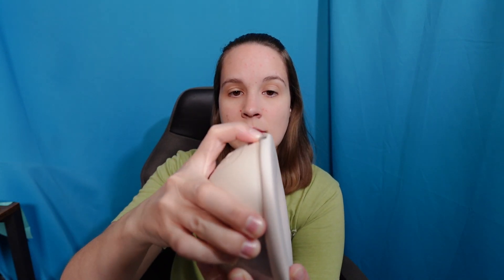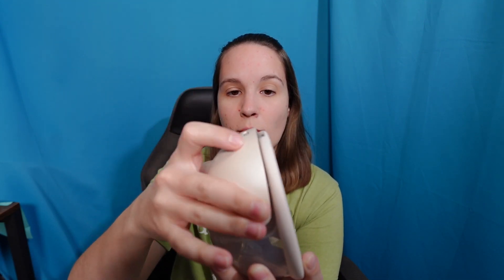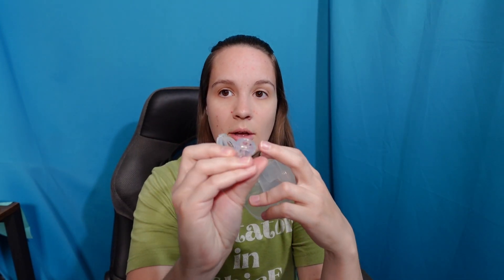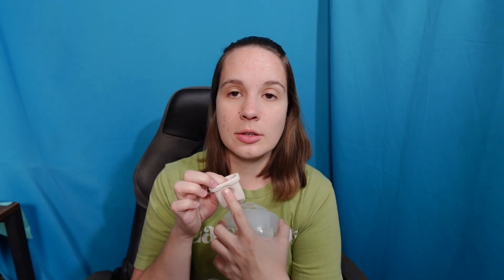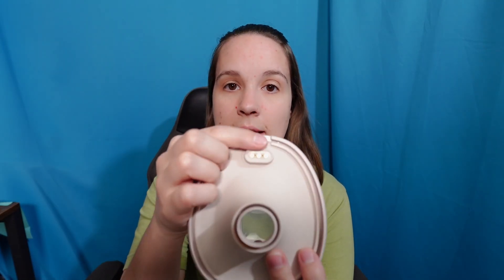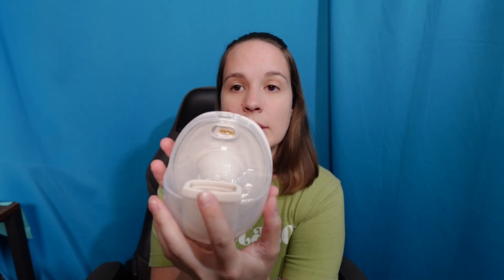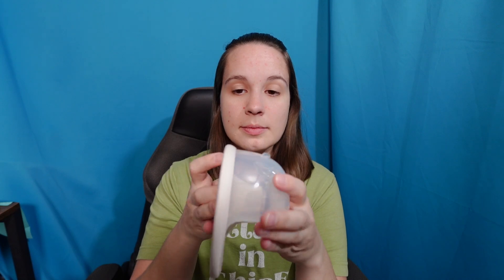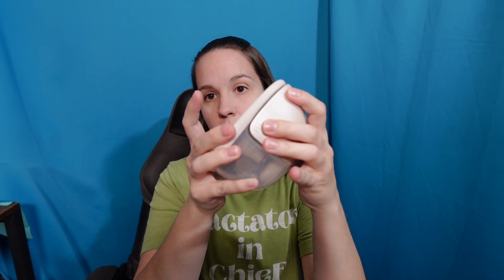Eufy S1 Pro: Master Assembly & Disassembly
Master the Eufy S1 Pro: Easy Assembly & Disassembly Tips!

Learn how to effortlessly set up and take apart your Eufy S1 Pro breast pump. Our expert guide covers essential steps, and effective tips to keep your pump running smoothly. Save time and effort with our easy-to-follow instructions.

Wanting to buy Eufy's S1 Pro?
Prefer the S1? Code: Lioness50

Join me on Facebook in the Wearable Pump Paperweight Prevention Group